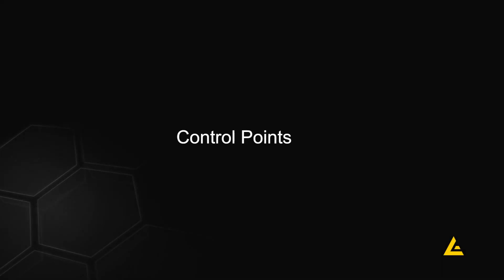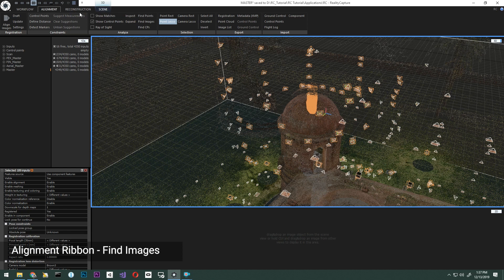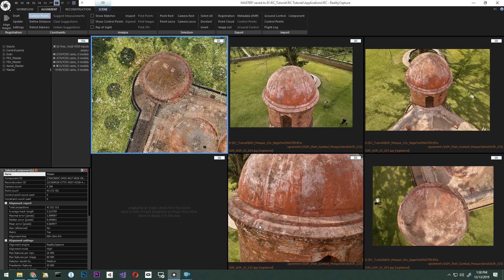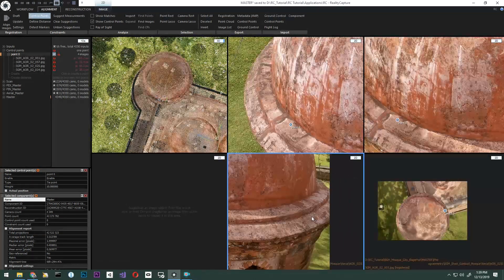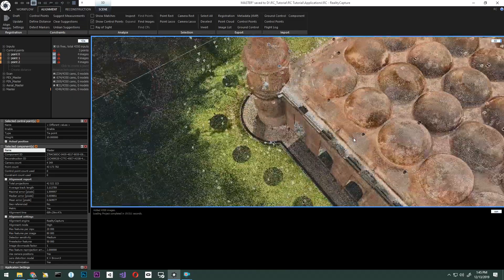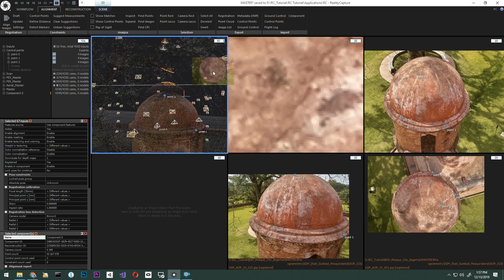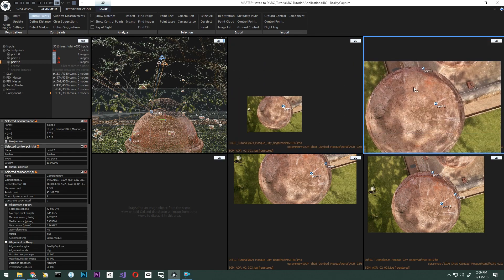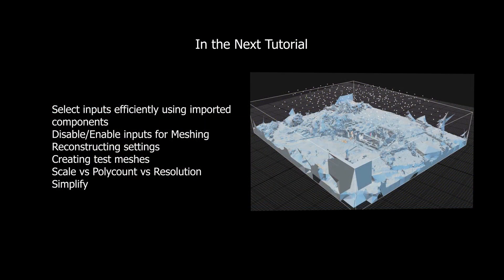Control points workflow in RealityCapture by CyArk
In this tutorial you will learn how to use control points for alignment in RealityCapture.

Topics covered:
 - Placing points -  choosing images
 - Point weights
 - Alignment
 - Alignment Iterations

0:11 Selecting images to for placing Control Points
1:14 Placing Control Points
1:50 Adjusting the Control Points positions
2:11 Point weighting
3:00 Selecting images after misalignment
4:00 Reviewing the results after alignment

This tutorial has been created by CyArk - a non-profit organisation which is using RealityCapture to preserve cultural heritage across the world.

Your feedback is much appreciated.